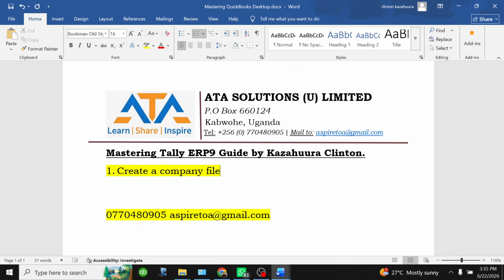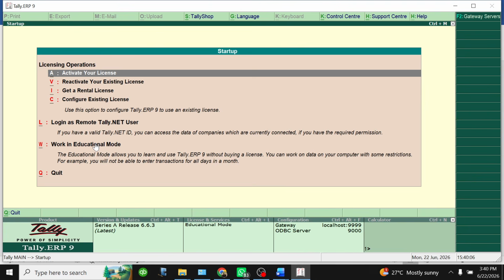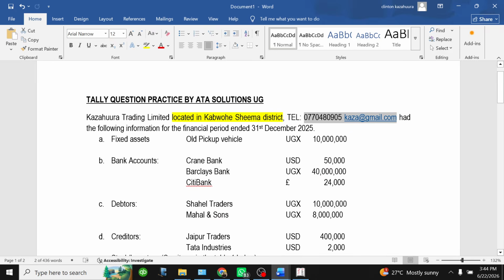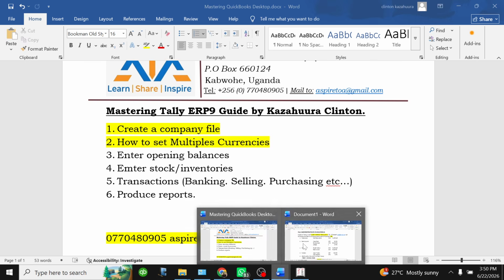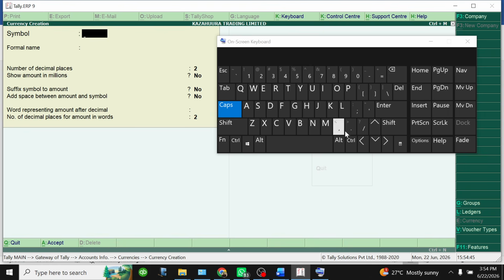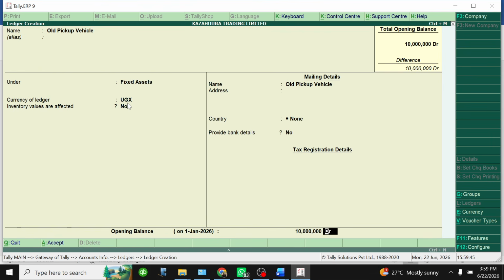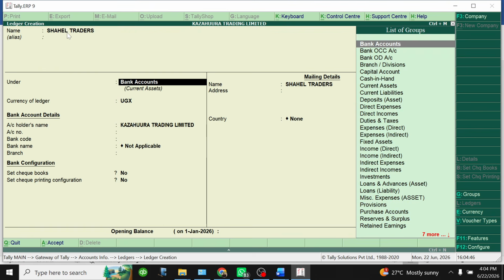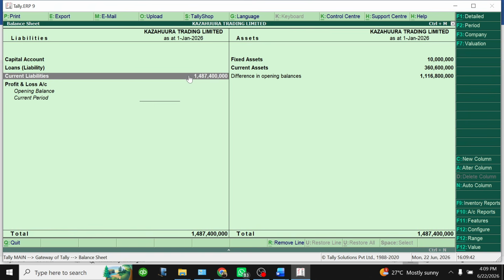Module 1: Introduction to Tally ERP 9 – Company Creation, Multi-Currency Setup and Opening Balances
Learn how to get started with Tally ERP 9 in this beginner-friendly first module. In this lesson, we walk through the foundation steps every business needs before recording transactions.

In this module, you will learn how to:

• Create a new company in Tally ERP 9
• Configure company features and settings
• Enable and use multi-currency for foreign transactions
• Enter opening balances for assets, liabilities, and capital
• Set up your accounting environment for accurate bookkeeping

This lesson is ideal for:
Students learning computerized accounting
Business owners managing their own books
Accountants and bookkeepers upgrading their practical skills
Anyone preparing for accounting jobs or freelance bookkeeping work

This Tally ERP 9 training is part of a full practical accounting series designed to help you master accounting software, bookkeeping, payroll, and tax compliance.

Follow along and build your accounting skills step by step.